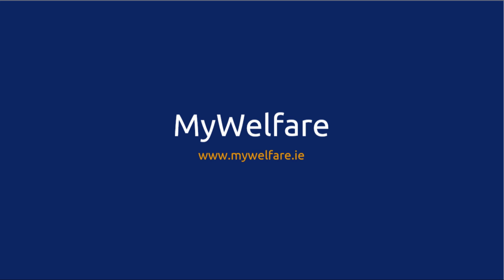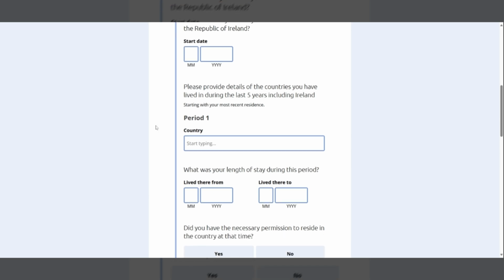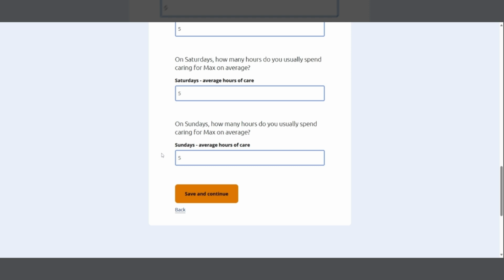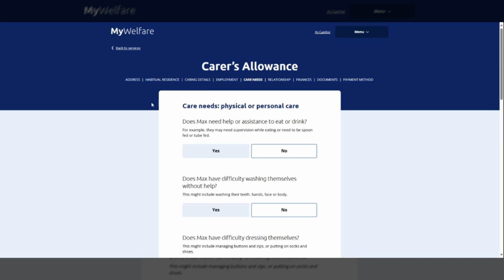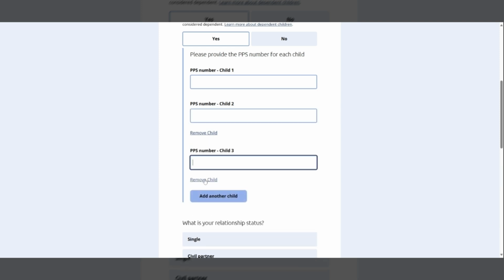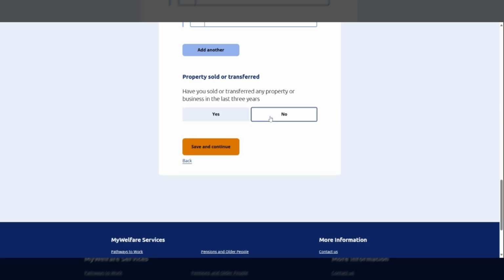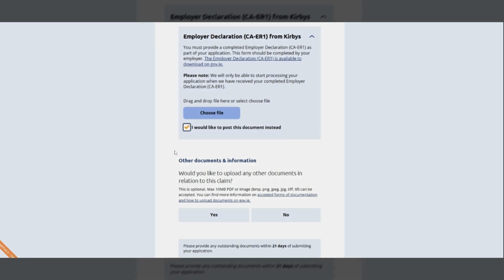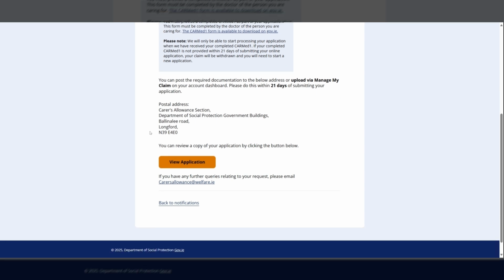How to apply for Carer's Allowance on MyWelfare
Learn how to apply for Carer's Allowance on MyWelfare